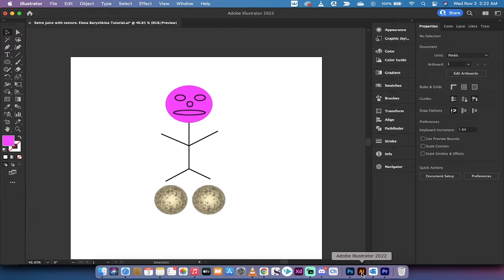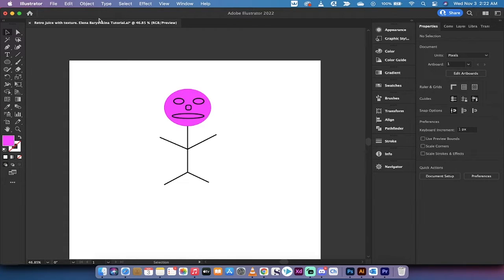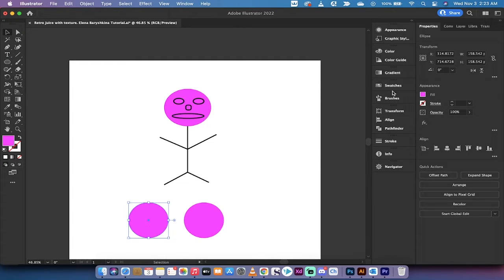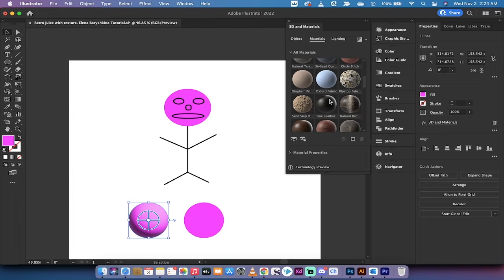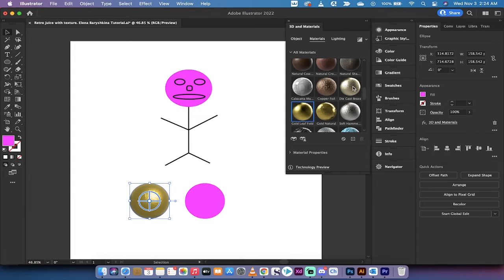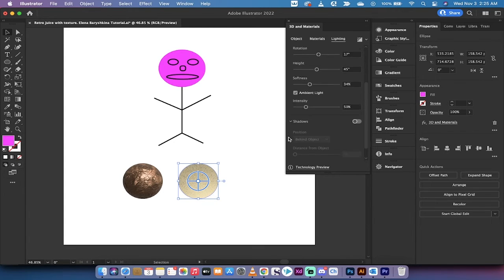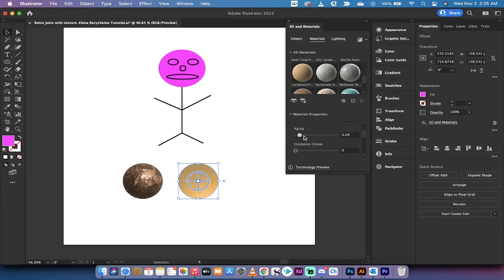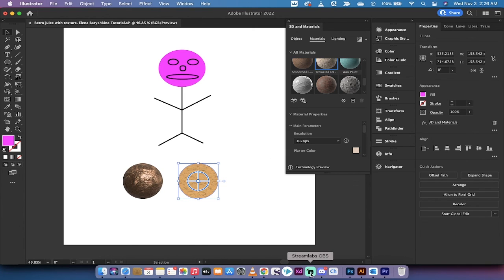Illustrator 2022 - 3D and Materials - How to Make Brass Balls!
In this tutorial, I show you how to make brass balls in adobe illustrator 2022.  We use the 3D and materials panel, brass materials, and lighting adjustments to get the desired ball like texture and appearance.